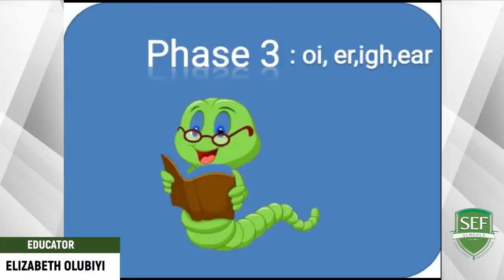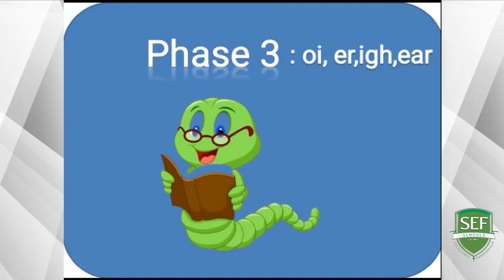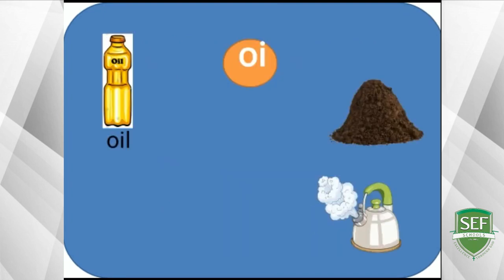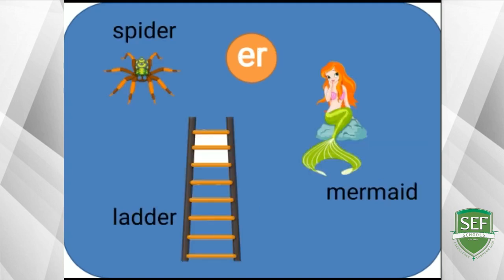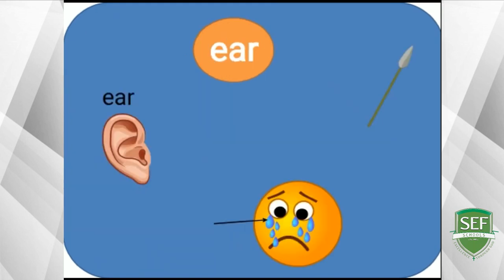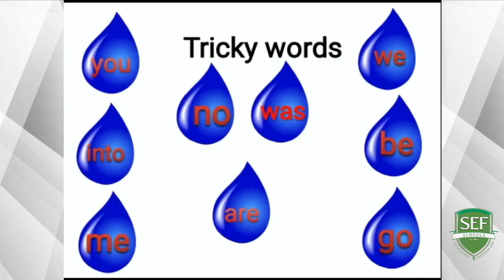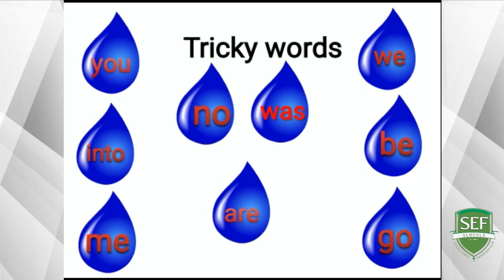LETTER SOUND \oi\, \er\, \igh\, AND \ear\ : RECEPTION CLASS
SUPREME EDUCATION FOUNDATION SCHOOLS